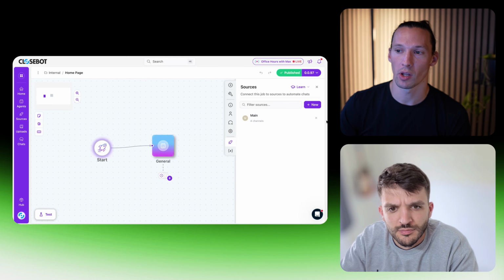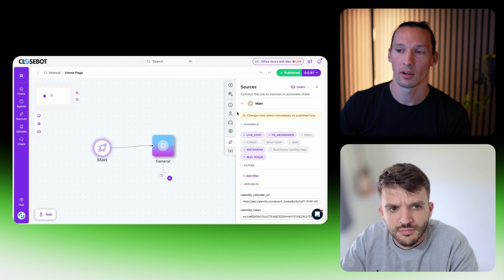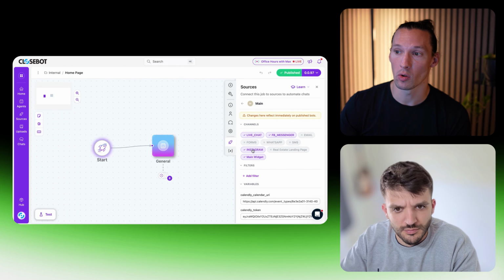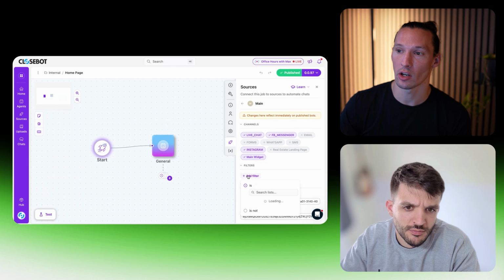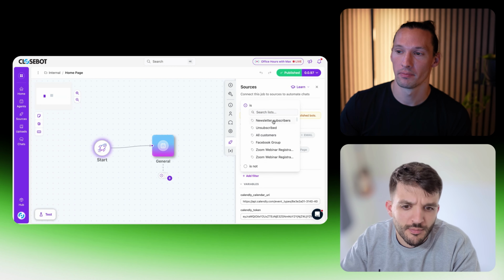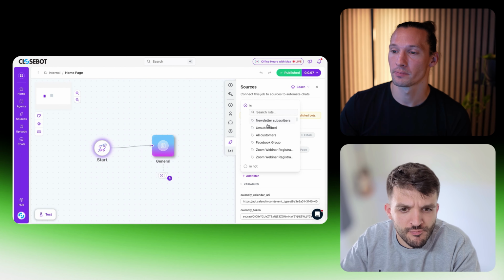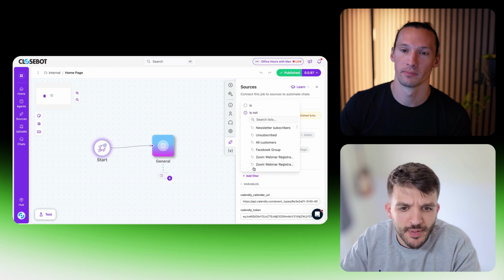Episode 1: CloseBot Beginner Guide: Everything You Need to Know Before Building AI Agents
In this video, we’re starting our CloseBot series by exploring what CloseBot is and how it works with HighLevel to create powerful conversational AI experiences.

CloseBot is an AI appointment-setting tool that connects with HighLevel, helping businesses and agencies build smarter AI agents that can qualify leads, answer questions, automate conversations, and book appointments.

In this first episode, we’ll cover the basics of CloseBot, including:

✅ What CloseBot is and why it was created
✅ How CloseBot works alongside HighLevel’s native Conversation AI
✅ When to use HighLevel AI vs CloseBot
✅ Understanding CloseBot Agents, Personas, and Job Flows
✅ How AI agents are structured and customized
✅ Connecting knowledge bases, sources, and CRM accounts
✅ How agencies can use CloseBot to create custom AI solutions for clients
✅ Why conversational AI is becoming a powerful tool for HighLevel agencies

Whether you’re a HighLevel user, SaaS agency owner, marketer, or someone exploring AI automation, this series will walk you through how to use CloseBot from beginner concepts all the way to advanced AI agent builds.

🎁 FREE COMMUNITY + WEEKLY GROUP CALL

💎 VIP COMMUNITY + DAILY GROUP CALLS
50+ members getting daily live calls covering strategy, technical help, and whatever's on your plate that day. Free and paid options available.

📆 FREE 1-1 CALL + FREEBIES
Book a free strategy call or grab a stack of free resources to get the most out of HighLevel.

🔗 START OR UPGRADE YOUR HIGHLEVEL ACCOUNT
Get the best deal, full onboarding support, and everything you need to hit the ground running.

🧠 FREE "GHL 101" CRASH COURSE (worth $97)
The perfect starting point for newer HighLevel users. Grab it for $0.